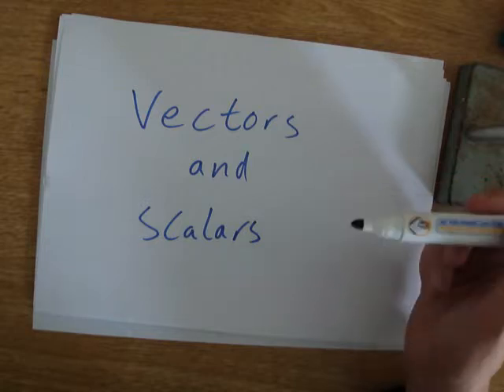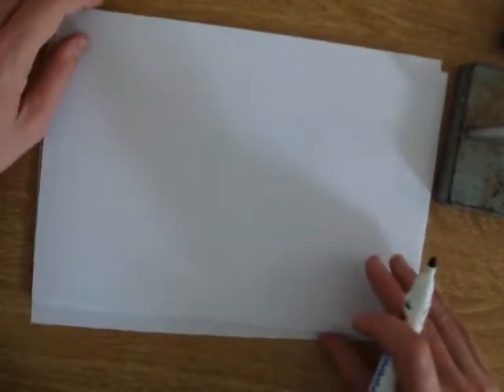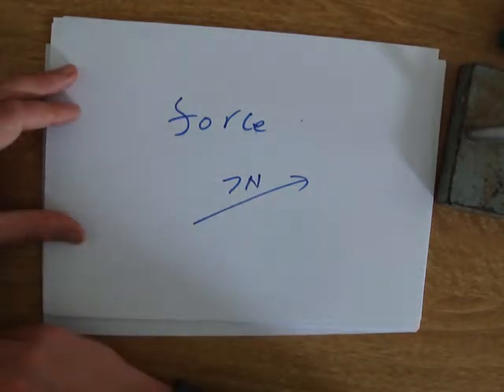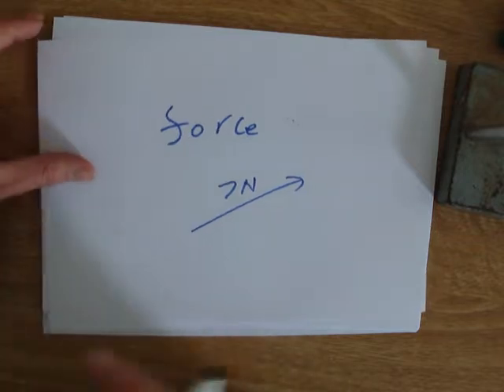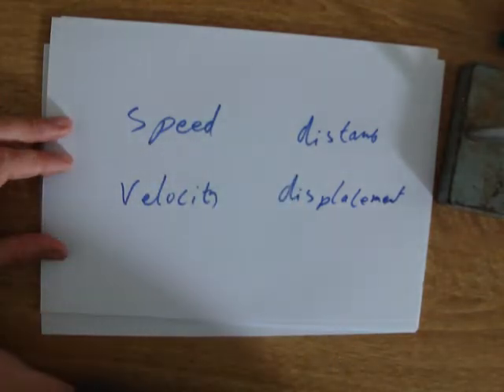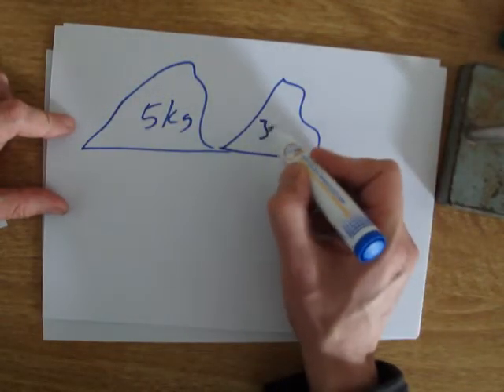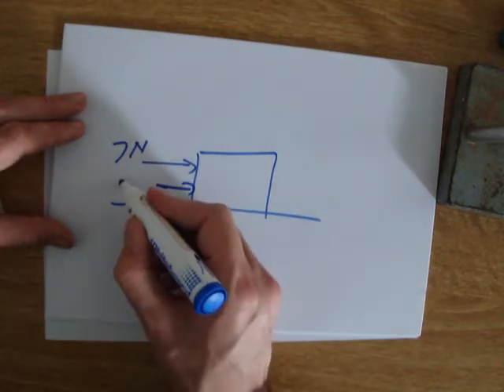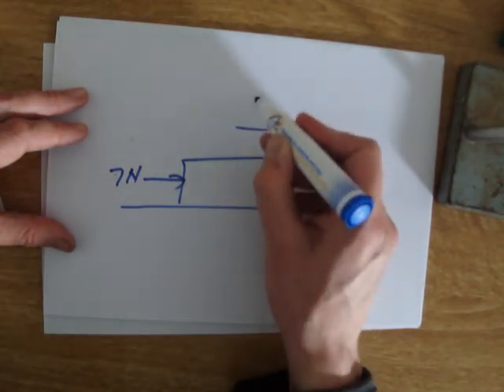mechanic 1 vectors and scalars.MP4